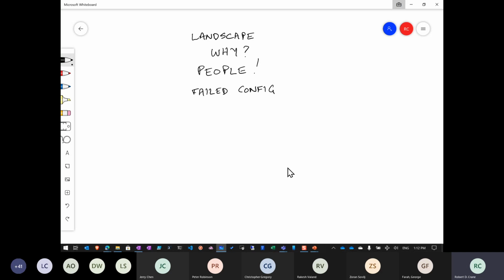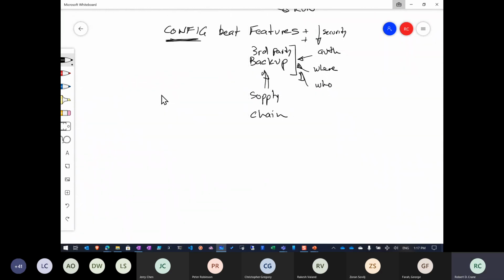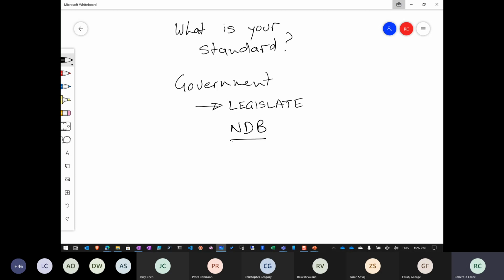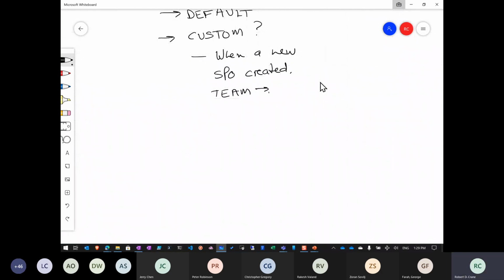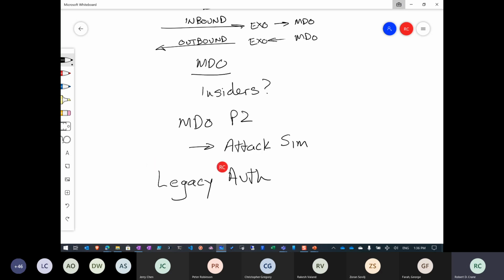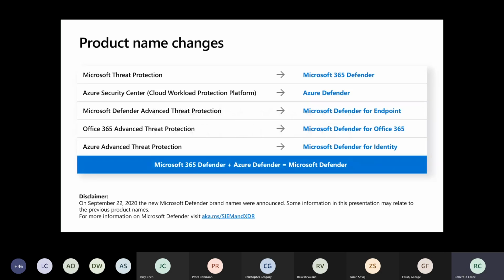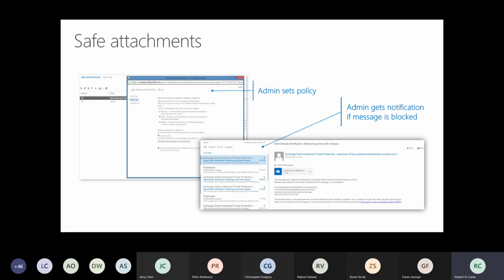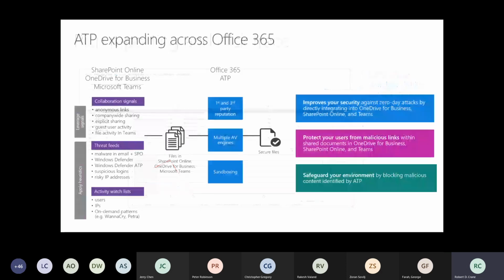Ingram Security Event - Day 2 Part 1